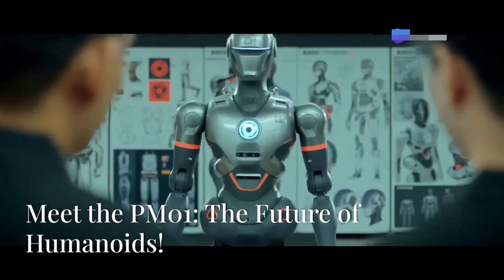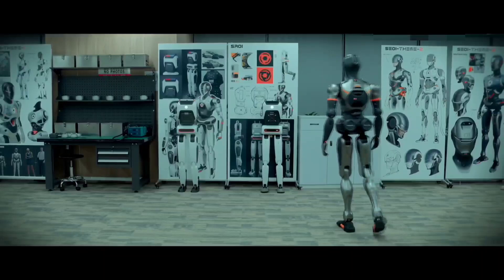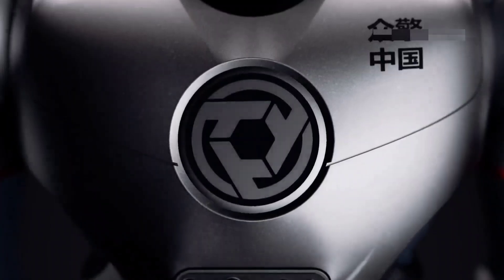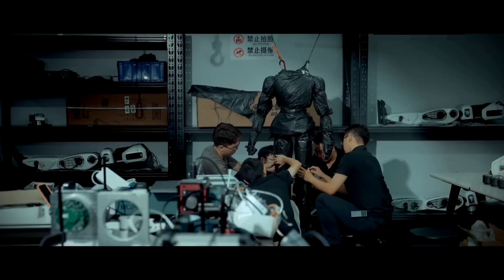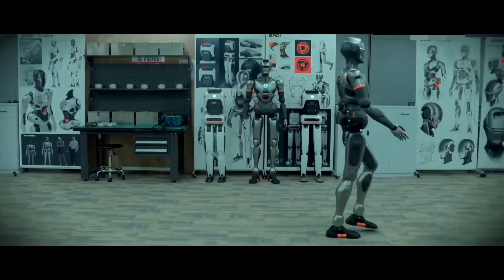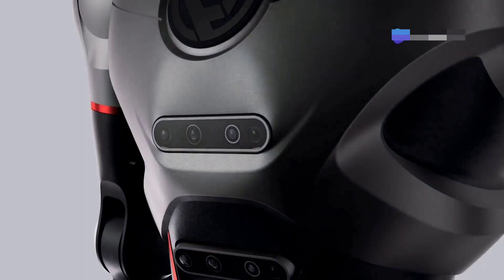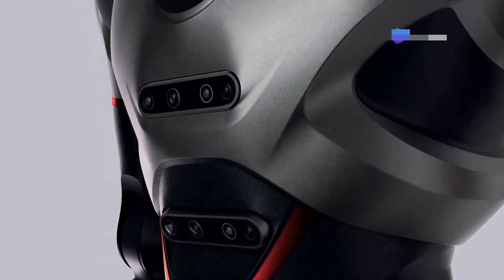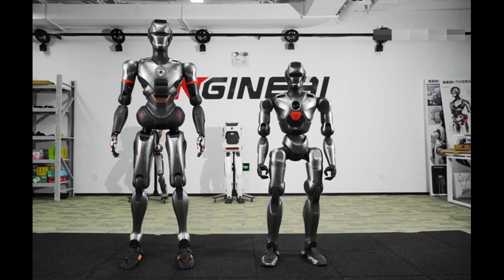PM01 the china future humanoid robot!😯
Shenzhen, SE01, humanoid, neural network, natural gait, commercial version, educational version, $12,000, PM01, optical motion-capture, X86 architecture, NVIDIA Jetson Orin, open-source capabilities, China, humanoid robot innovation, mass production.